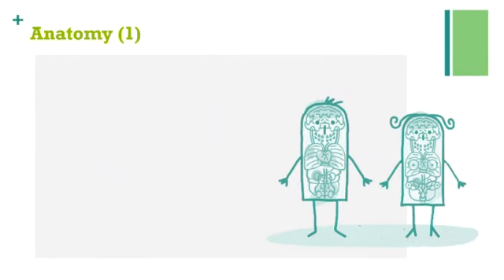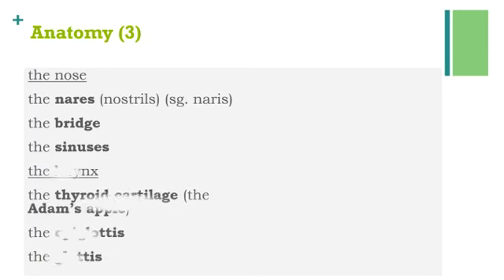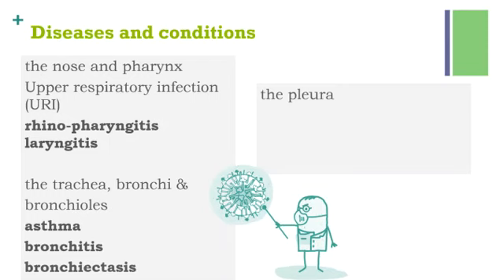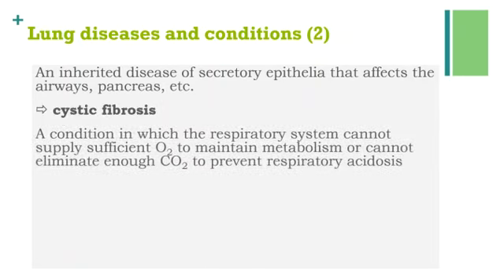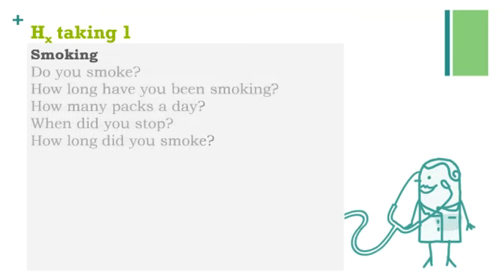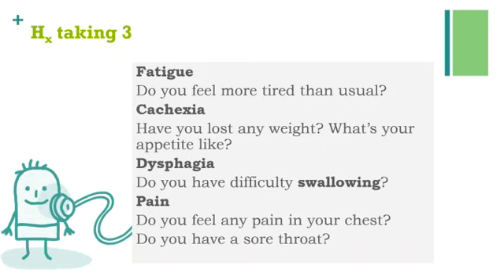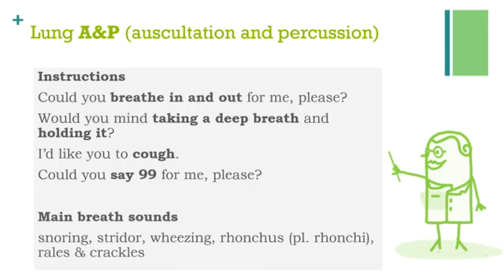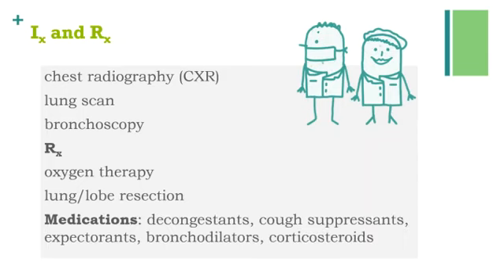respiratory system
Les mots clefs anglais du système respiratoire